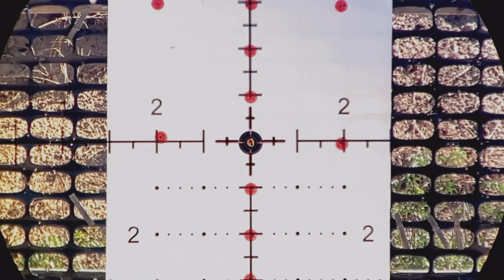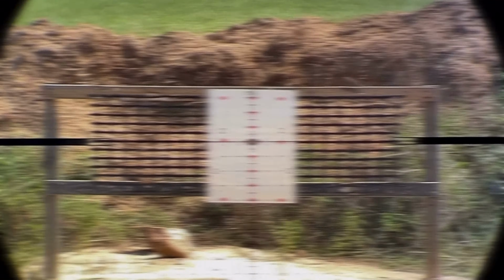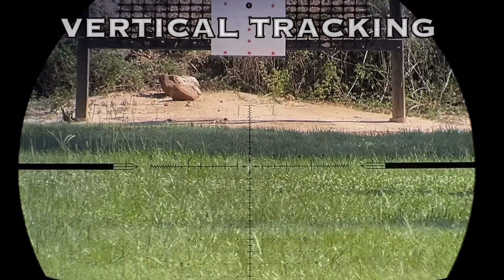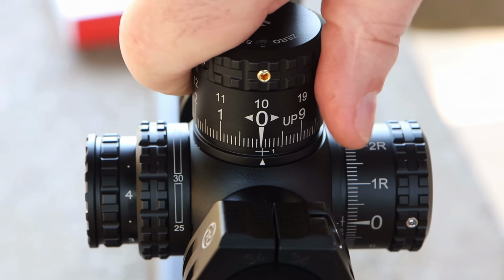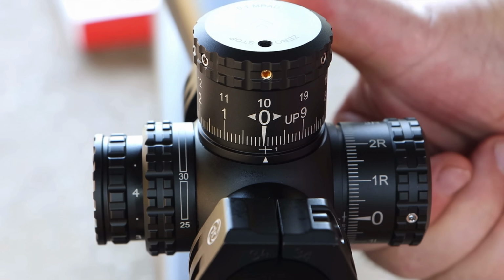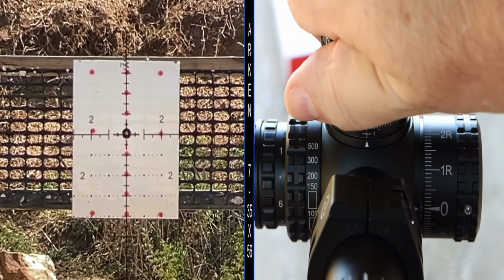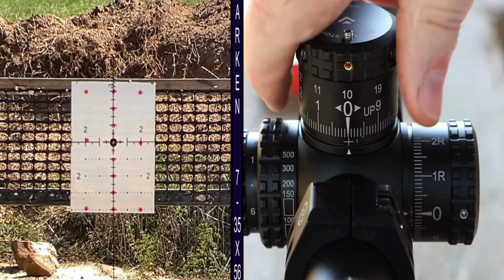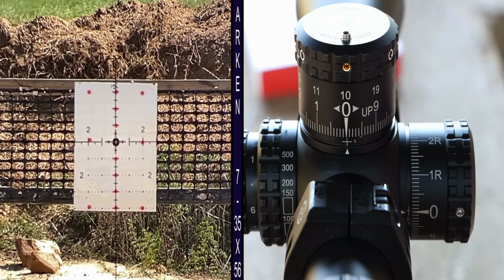ARKEN 7-35x56 Precision Long-Range Scope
Full review ARKEN 7-35x56 rifle scope, Precision scope for long-range shooting .ARKEN 7-35x56 Rifle Scope:

Magnification: 7-35. Objective Lens Size: 56mm for a bright, clear sight picture even in low-light conditions.
First Focal Plane MRAD Turrets: Easy-to-use, precise adjustments for windage, elevation, and parallax.
Reticle Options: Choose from the popular APR-1 reticle for quick target acquisition or APR-2 for more advanced shooting techniques.
High-Quality Glass: Fully multi-coated optics deliver crisp, clear images.
Durability: Waterproof, fogproof, and shockproof construction for all-weather reliability.
Compact & Lightweight: Despite its power, the ARKEN scope is designed to be easy to handle and transport.
 Perfect for Long-Range Shooting & Hunting